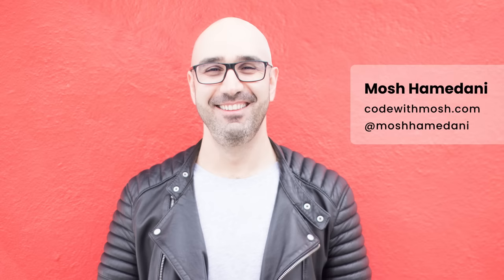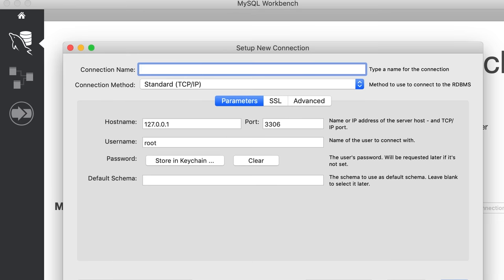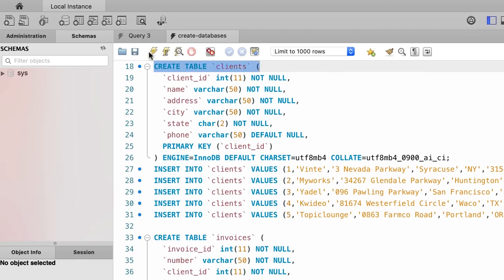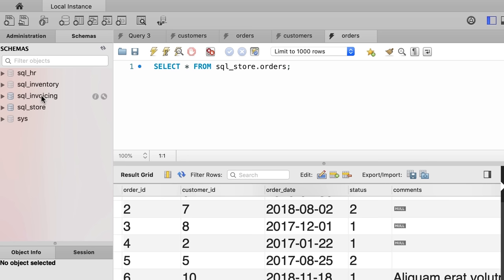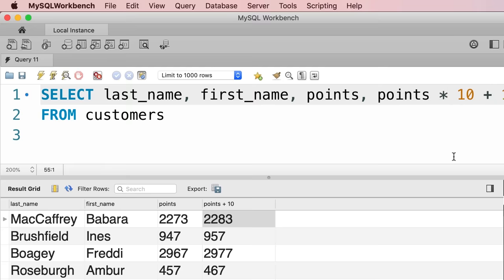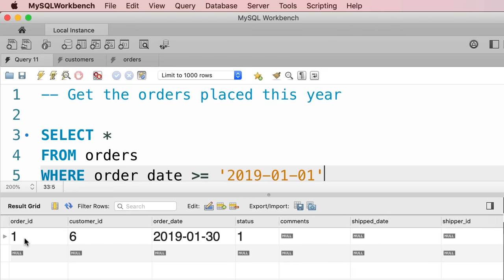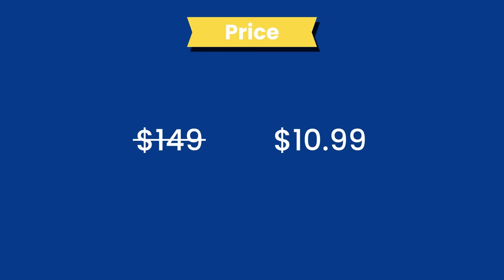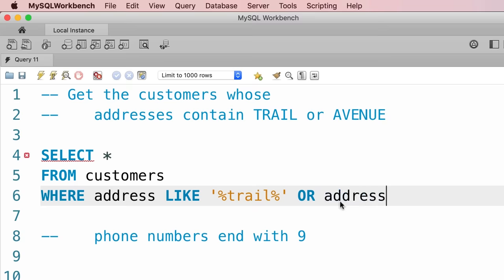SQL Tutorial for Beginners [Full Course]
Learn SQL with MySQL from scratch! 📚 This beginner-friendly tutorial covers SQL essentials for working with databases.

0:00:00 Introduction
0:01:02 What is SQL?
0:04:24 Cheat Sheet
0:04:50 Installing MySQL on Mac
0:09:48 Installing MySQL on Windows
0:15:08 Creating the Databases for this Course
0:23:40 The SELECT Statement
0:29:30 The SELECT Clause
0:38:18 The WHERE Clause
0:43:35 The AND, OR, and NOT Operators
0:51:38 The IN Operator
0:54:41 The BETWEEN Operator
0:56:53 The LIKE Operator
1:02:31 The REGEXP Operator
1:11:51 The IS NULL Operator
1:14:18 The ORDER BY Operator
1:21:23 The LIMIT Operator
1:24:50 Inner Joins
1:33:16 Joining Across Databases
1:36:03 Self Joins
1:40:17 Joining Multiple Tables
1:47:03 Compound Join Conditions
1:50:44 Implicit Join Syntax
1:53:04 Outer Joins
1:59:31 Outer Join Between Multiple Tables
2:05:50 Self Outer Joins
2:08:02 The USING Clause
2:13:25 Natural Joins
2:14:46 Cross Joins
2:18:01 Unions
2:26:29 Column Attributes
2:29:54 Inserting a Single Row
2:35:40 Inserting Multiple Rows
2:38:58 Inserting Hierarchical Rows
2:44:51 Creating a Copy of a Table
2:53:38 Updating a Single Row
2:57:33 Updating Multiple Rows
3:00:47 Using Subqueries in Updates
3:06:24 Deleting Rows
3:07:48 Restoring Course Databases

💡 Why Learn SQL?
- It's the standard language for working with databases.
- In-demand skill for developers, data scientists, and more.
- MySQL is popular, open-source, and easy to learn.

👉 This tutorial is perfect for you if:
- You're completely new to SQL.
- You want a practical, hands-on approach.
- You work (or want to work) with data.